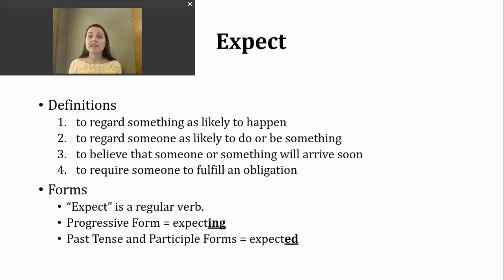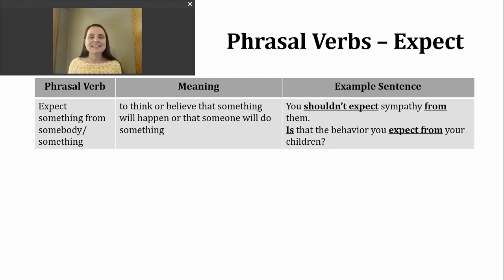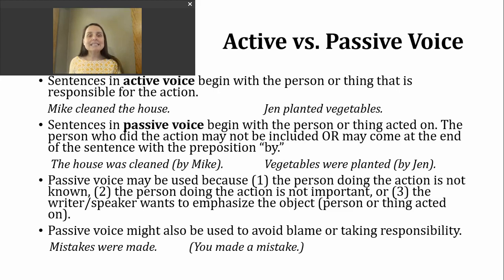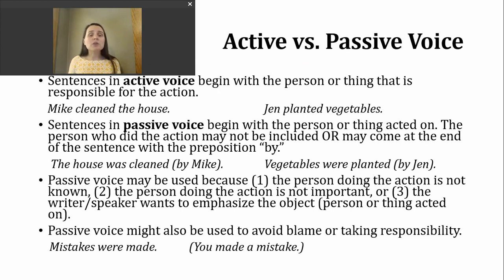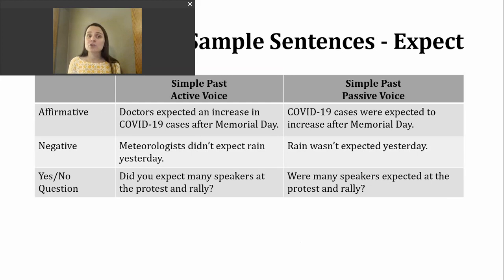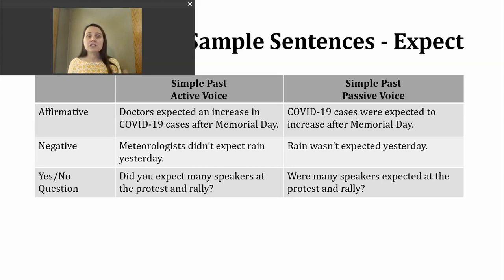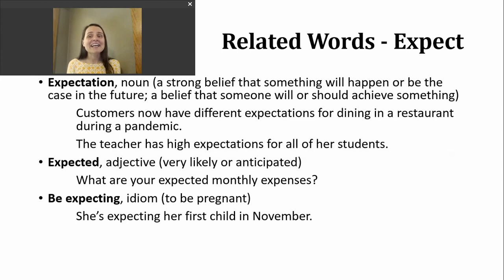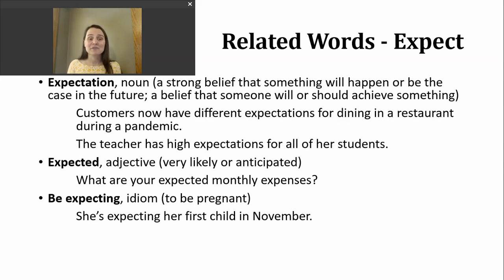Verb of the Day - Expect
This video discusses (1) some of the meanings for the word EXPECT; (2) phrasal verbs using EXPECT; (3) how to form affirmative statements, negative statements, and yes/no questions in the active and passive simple past; and (4) related words.